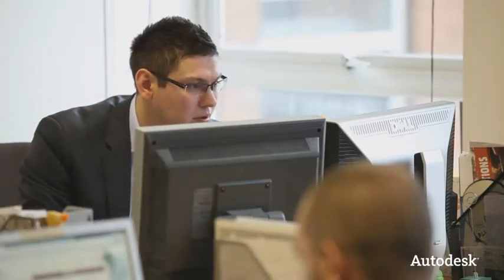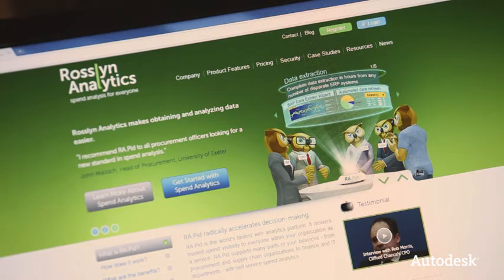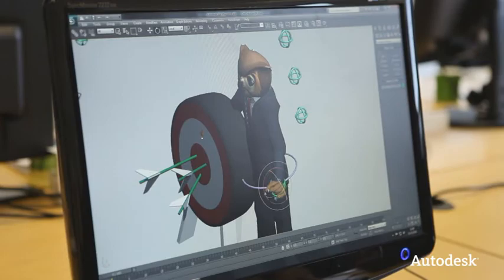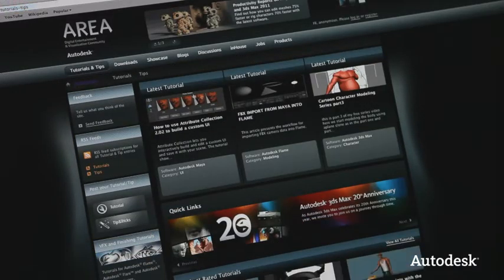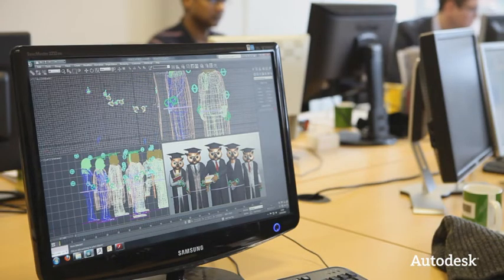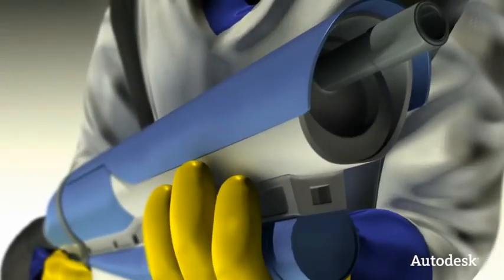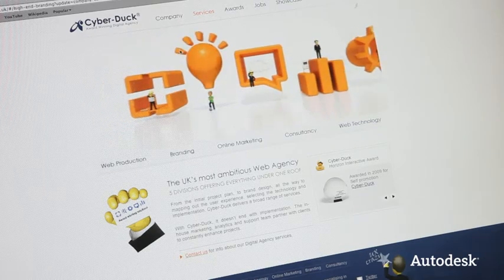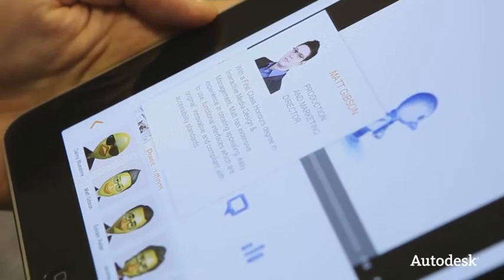Autodesk Interview Cyber-Duck on 3Ds Max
Autodesk came to visit Cyber-Duck HQ to talk to us about how we use 3D using their 3Ds Max software, and why it makes business sense.